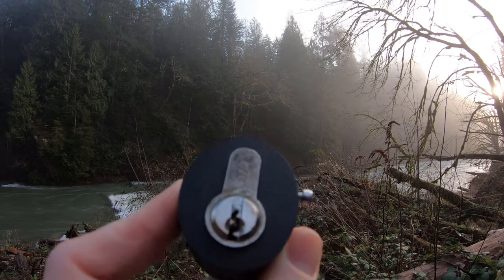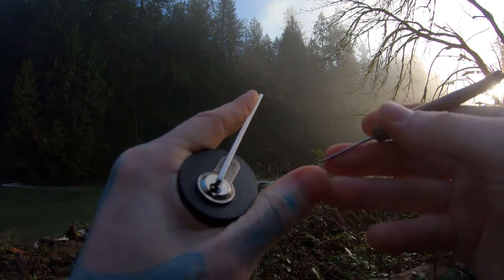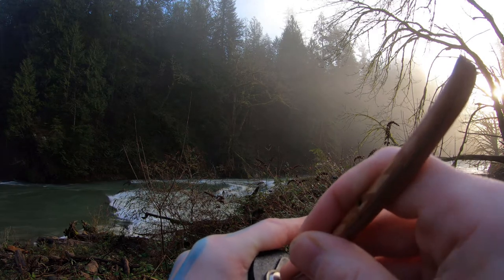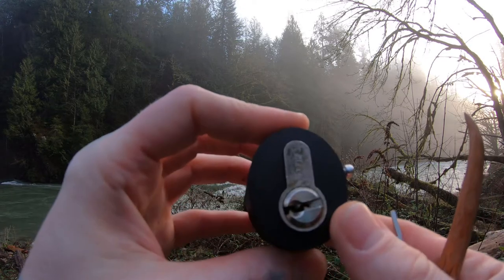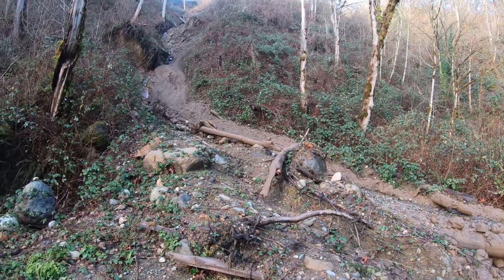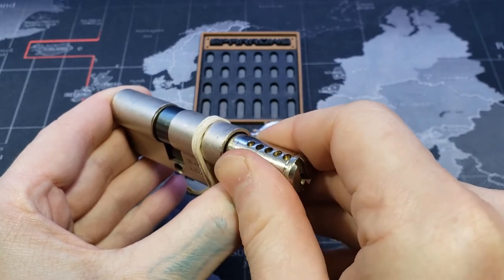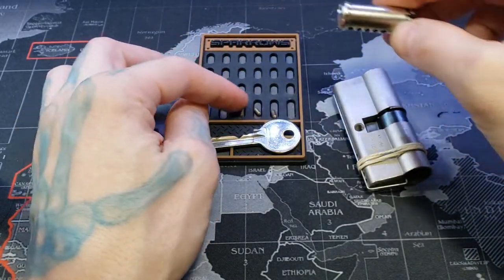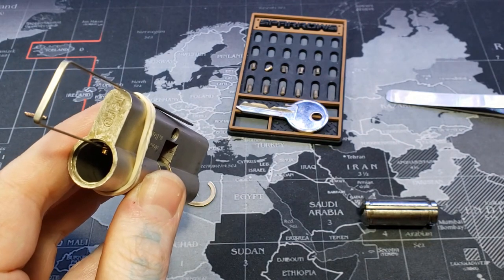112) ISEO Euro Cylinder Picked at Green River, Franklin Ghost Town then Gutted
ISEO Euro Cylinder Picked and Gutted
Green River, Franklin Ghost Town